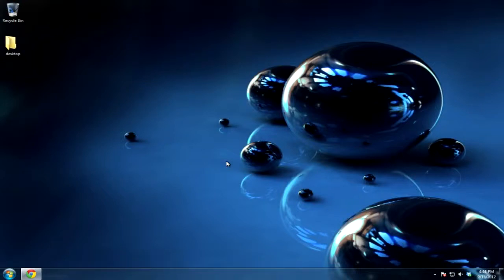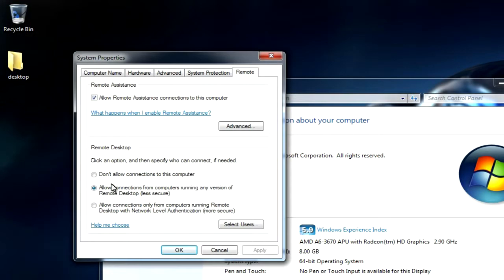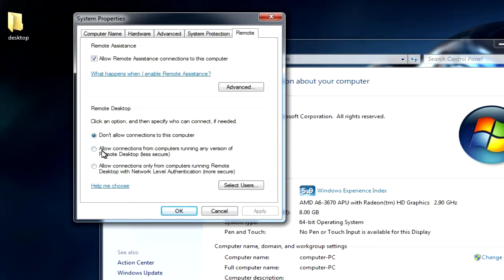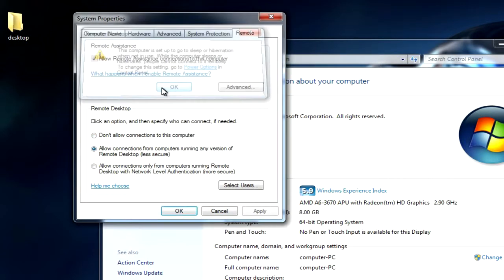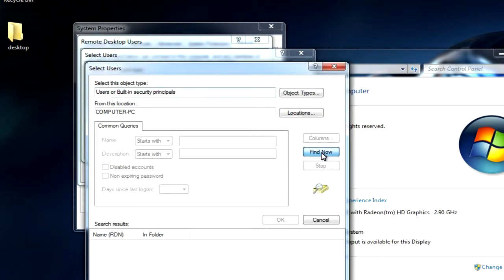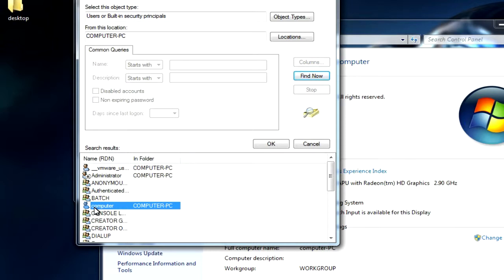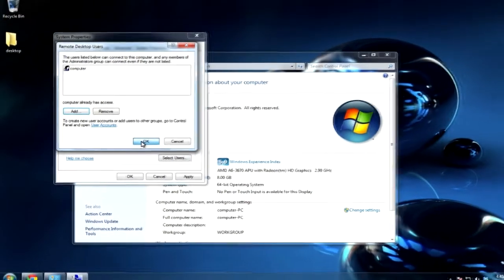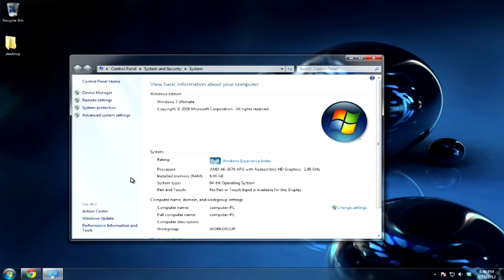How To Setup Remote Desktop On Windows 7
If you do not have remote desktop installed, you may go to this